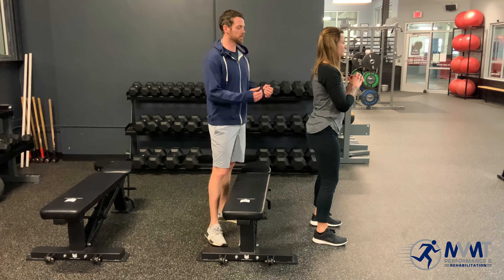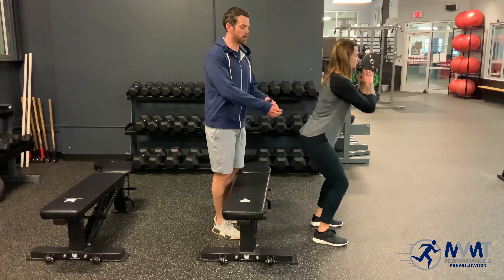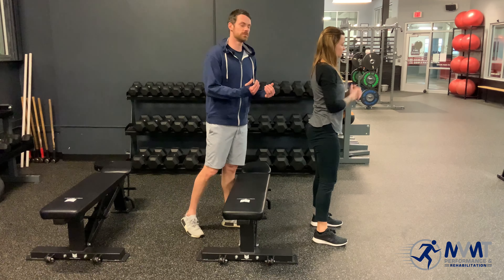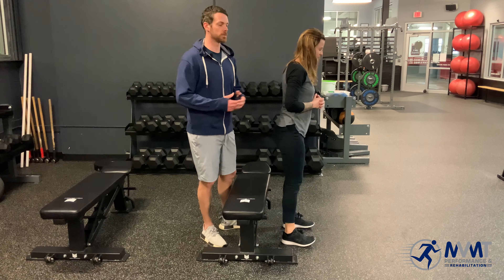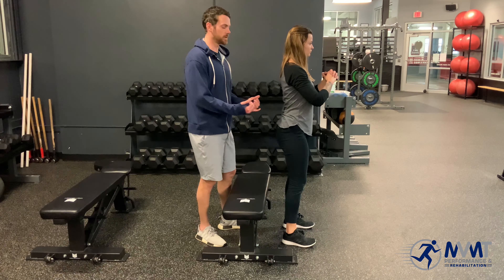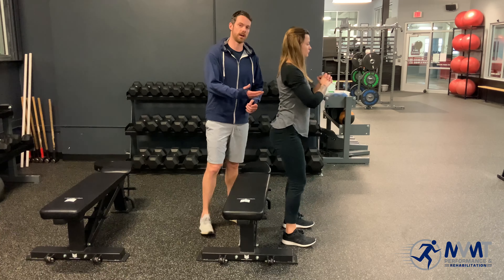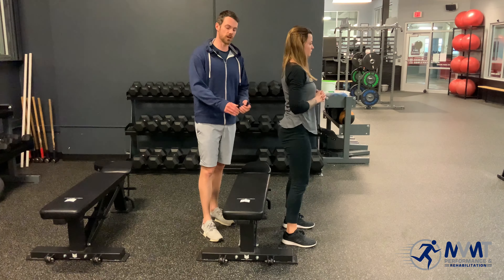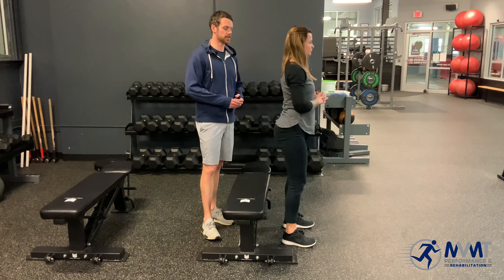Box Squat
As part of our Fix Your Squat series we talk about the "butt wink" which is natural in below parallel squats. However in excess, this demonstrates poor core motor control at the bottom of the squat. This is one exercise that can help provide feedback in the gym to better control the pelvic tilt.